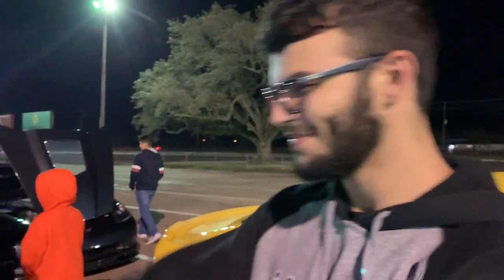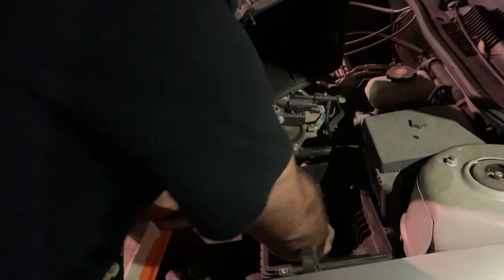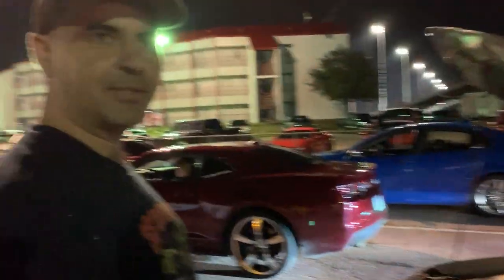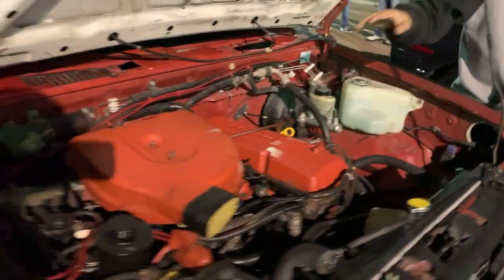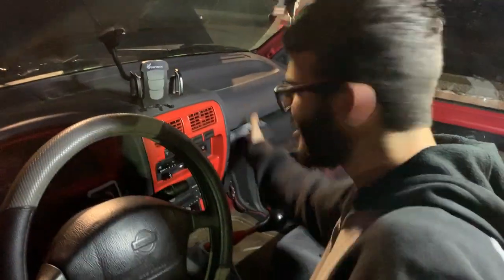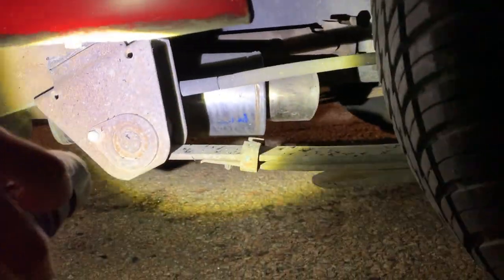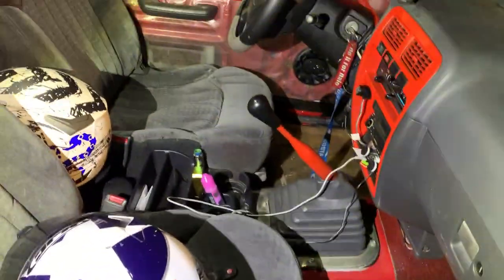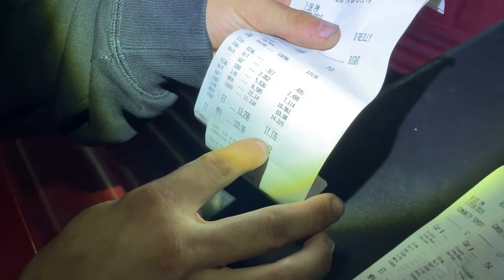meeting fans and having good times